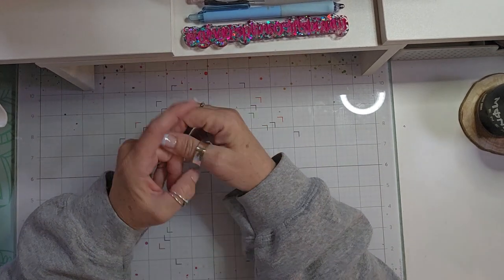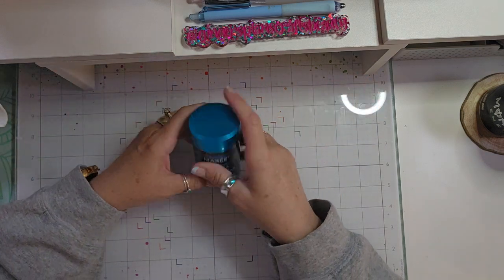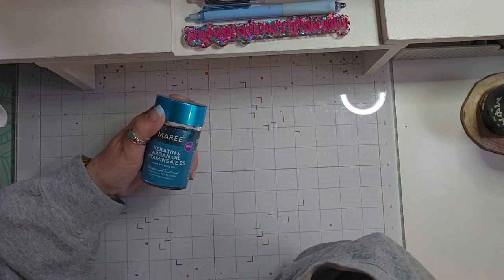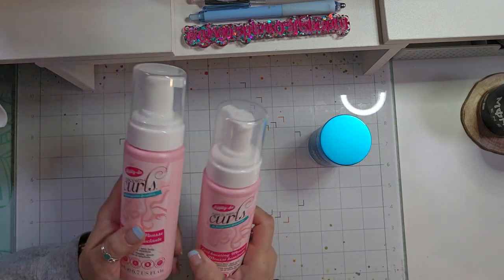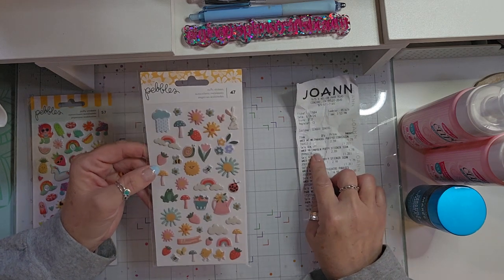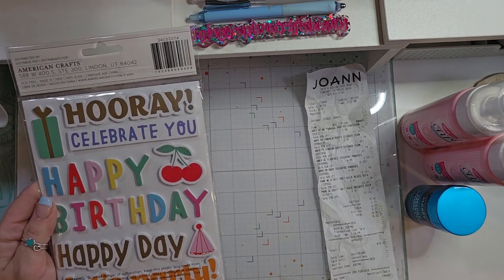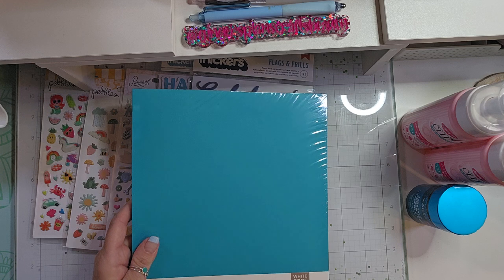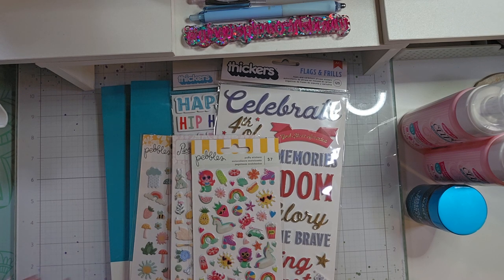JoAnn's & Amazon Crafty Haul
MARÉE Keratin Hair Serum Capsules

Dippity Do Girls w/Curls Curl Enhancing Mousse

I always love happy mail, doing swaps, or reviewing products!

I love DIME Beauty! Shop through my link to get a reward of $15 off of $50 order!

My new favorite crafty shop is Taylored Expressions! They have an amazing Crafty Point's System!

Help a girl out and use my link and code to grab some great things from TEMU! They have everything!
Code: afd19878

VEVOR 9 inch Die Cut Machine

POCBuds Bluetooth Headphones

Overhead Phone mount with ring light

VETEK 4K Digital Vlogging Camera

Comecase blogging camera case